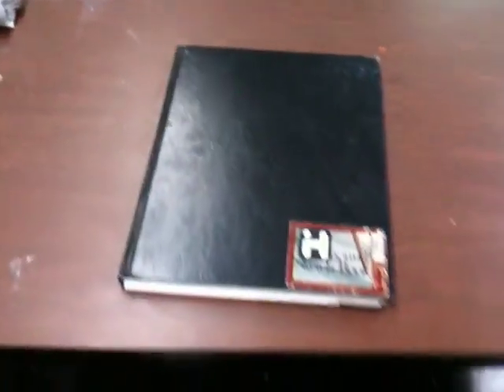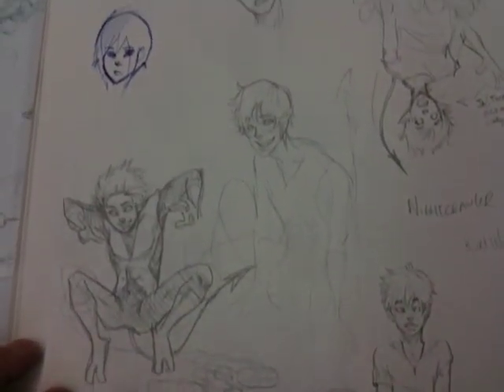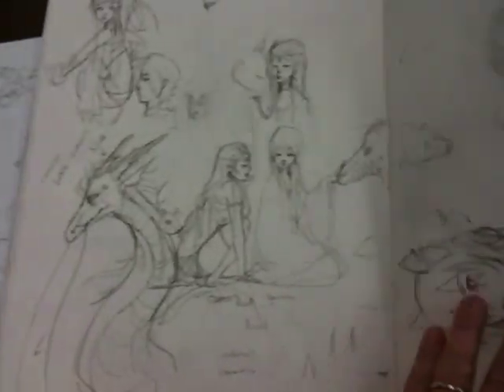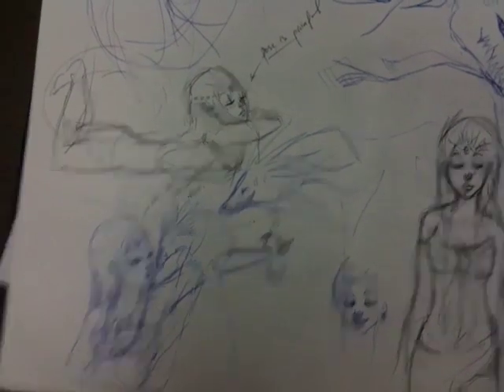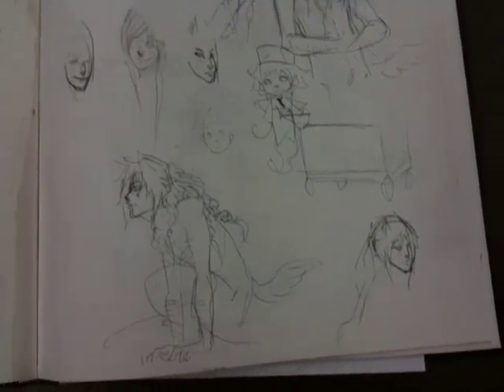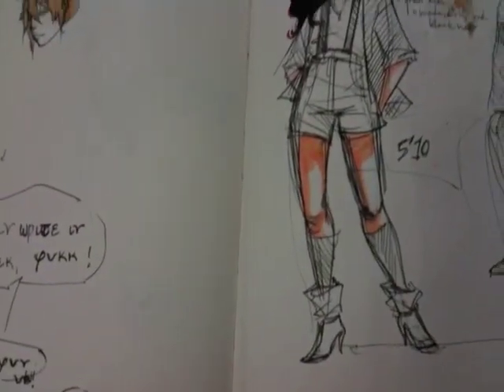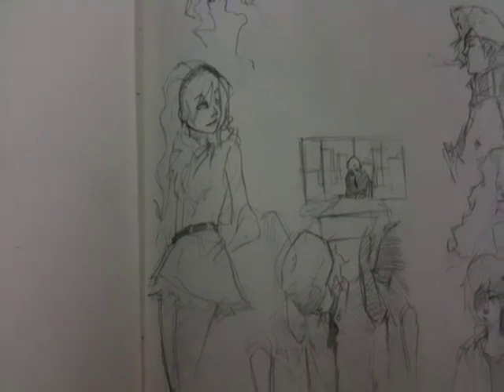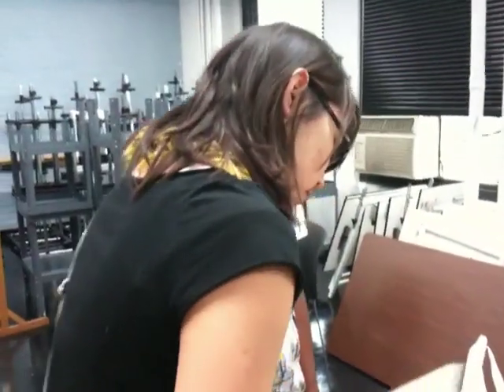Pauline's Sketchbook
Hi everyone. Can you believe Pauline's sketchbook. It's pretty amazing. I'm currently teaching a one week pre-college course at the School of Visual Arts. This year I have an amazing group of students. Pauline is obviously one of them. I thank Pauline for sharing her awesome sketchbook with all of us. Thanks Pauline!!